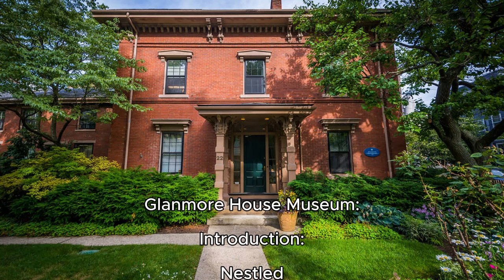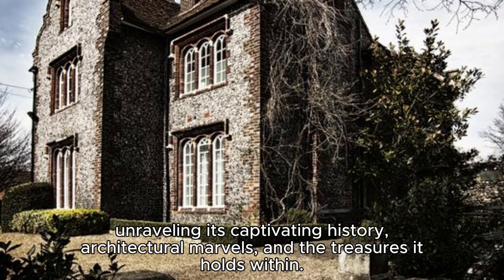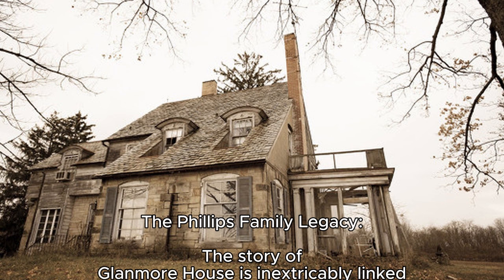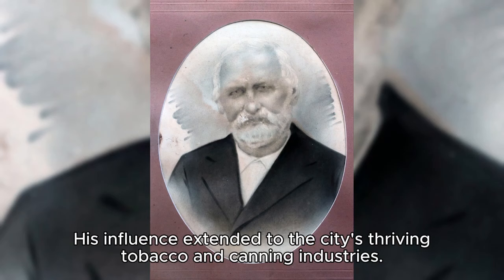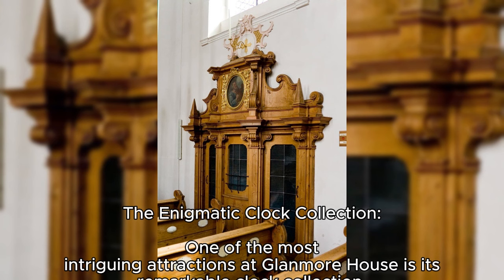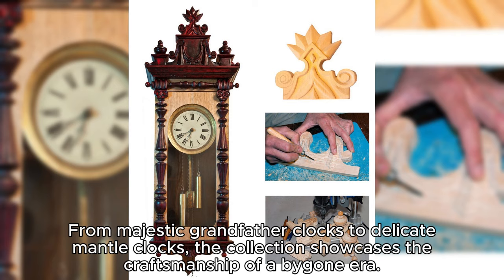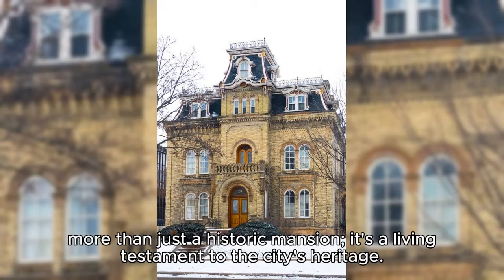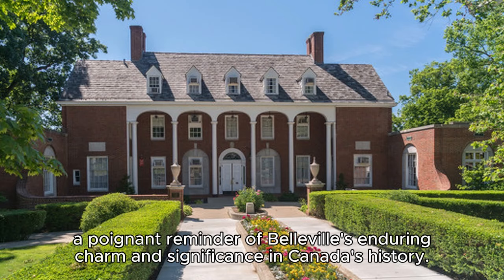Glanmore House Museum: A Timeless Journey into Belleville's History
Introduction:

Nestled in the heart of Belleville, Ontario, there exists a historical gem that transcends the boundaries of time, offering visitors a glimpse into the city's rich and storied past. The Glanmore National Historic Site, lovingly referred to as Glanmore House Museum, stands as a testament to architectural grandeur and historical significance. In this article, we embark on a journey through the hallowed halls of Glanmore House Museum, unraveling its captivating history, architectural marvels, and the treasures it holds within.

A Stately Abode:

Glanmore House, originally built in 1882, is a prime example of Second Empire architecture, characterized by its mansard roof, ornate dormer windows, and intricate wrought iron cresting. The manor exudes an air of opulence, a reflection of the affluence enjoyed by its original occupants, the Phillips family.

The Phillips Family Legacy:

The story of Glanmore House is inextricably linked with the Phillips family, who resided in the mansion for nearly a century. The patriarch, John Philpot Curran Phillips, was a prominent figure in Belleville's industrial and political landscape. His influence extended to the city's thriving tobacco and canning industries. As you wander through the rooms, you can almost hear echoes of the family's laughter, conversations, and the clinking of fine china during elegant dinners.

Preserving History:

In 1971, Glanmore House was designated as a National Historic Site, and since then, it has been meticulously preserved to offer a unique window into the Victorian era. Today, the museum showcases an exquisite collection of period furnishings, artwork, clothing, and artifacts that transport visitors back in time.

The Enigmatic Clock Collection:

One of the most intriguing attractions at Glanmore House is its remarkable clock collection. The museum boasts an array of exquisite timepieces, each with its own history and charm. From majestic grandfather clocks to delicate mantle clocks, the collection showcases the craftsmanship of a bygone era.

Educational Programs and Events:

Glanmore House Museum is not just a static relic of the past; it's a dynamic hub of educational programs and events. Visitors can partake in guided tours, workshops, and exhibitions that provide a deeper understanding of Belleville's history and culture.

Conclusion:

Glanmore House Museum in Belleville, Ontario, is more than just a historic mansion; it's a living testament to the city's heritage. Its architectural splendor, intertwined with the legacy of the Phillips family, and an impressive clock collection, make it a must-visit destination for history enthusiasts and curious minds alike. As you step into the world of Glanmore House, you'll find yourself enchanted by the echoes of a bygone era, a poignant reminder of Belleville's enduring charm and significance in Canada's history.

Roaming Ramble Equipment  For Walking Vlogs
Samsung A8 for Camera
 Moza Mini Gimble